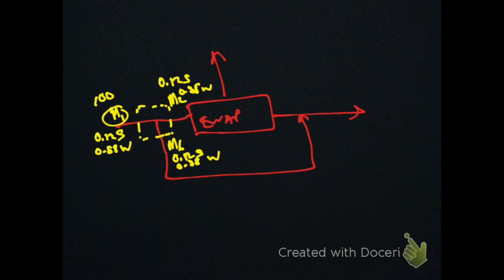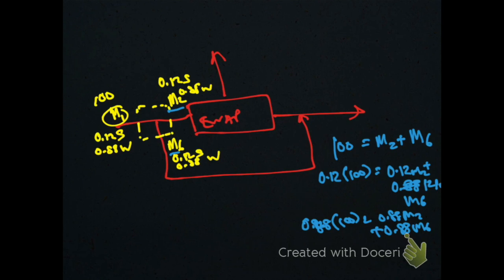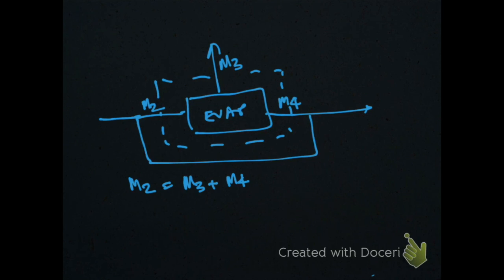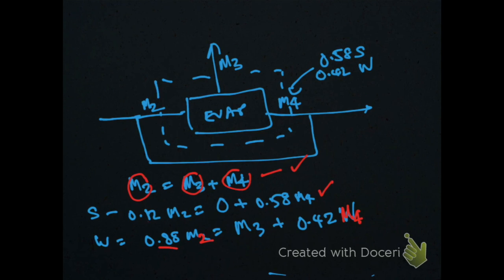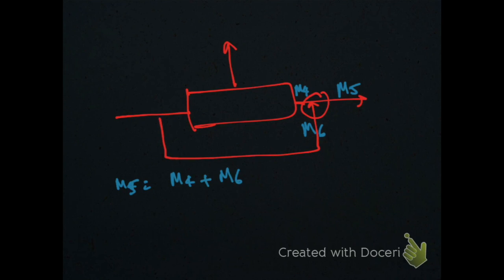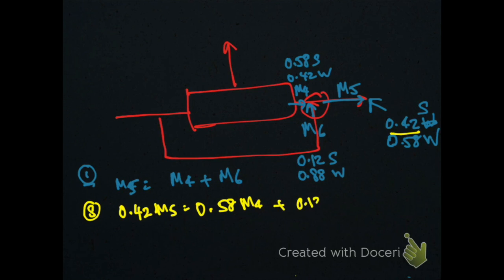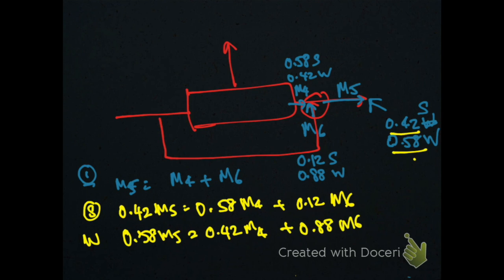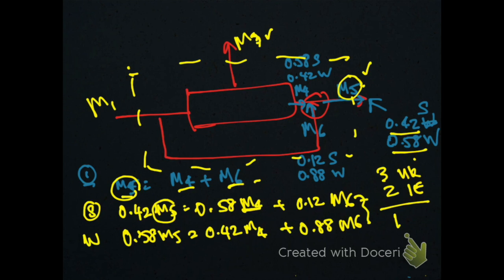Mass Balance in Bypass & Recycle (Part 3)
Solving mass balance related to bypass & recycle problem